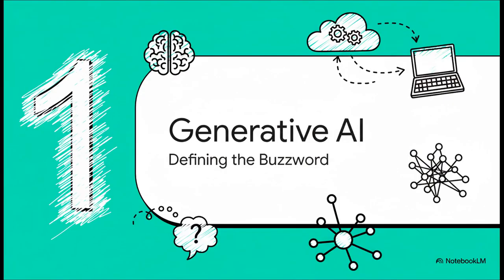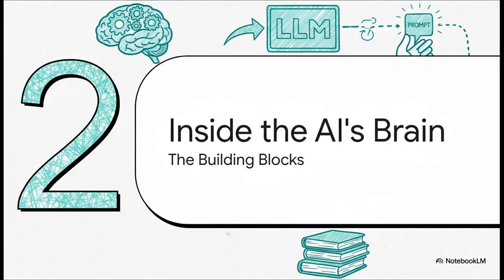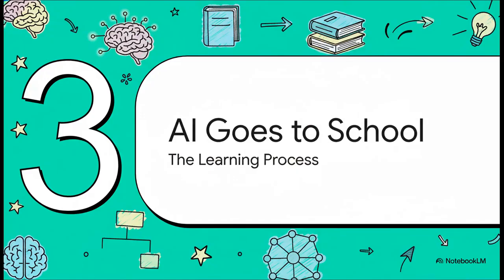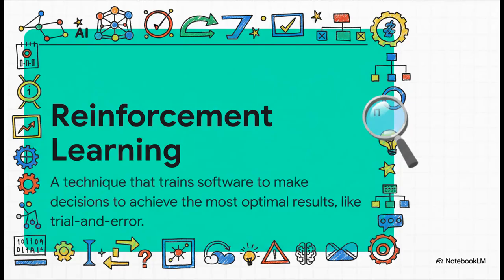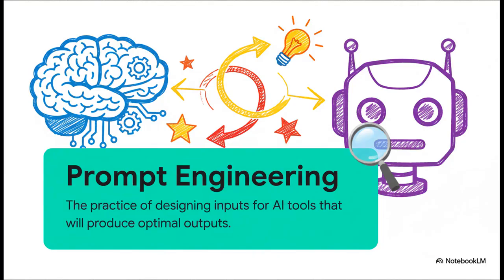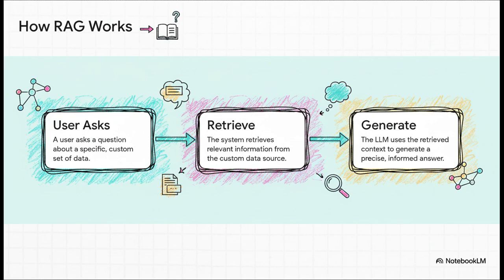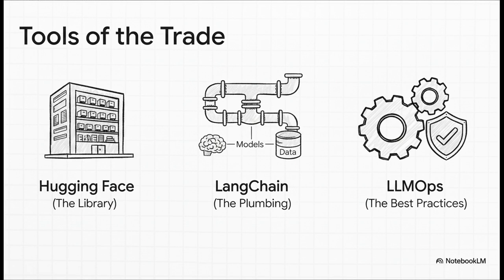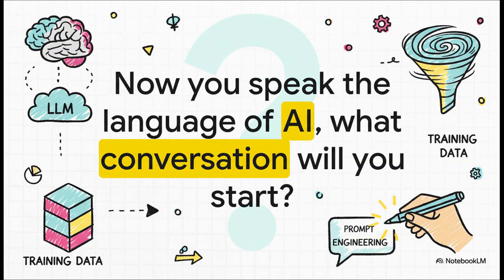Decoding Gen AI : Glossary of Common Generative AI terms